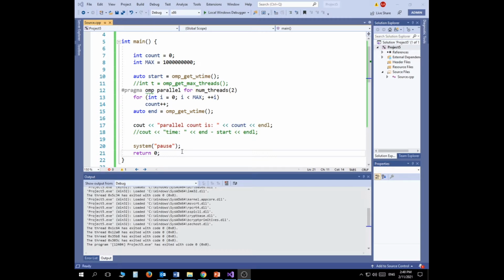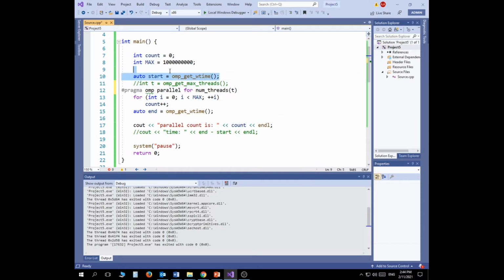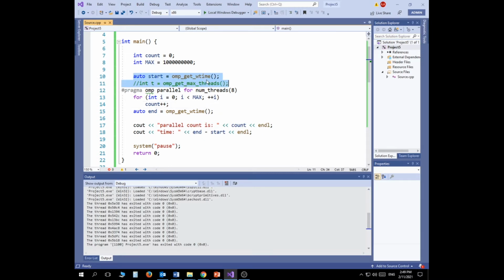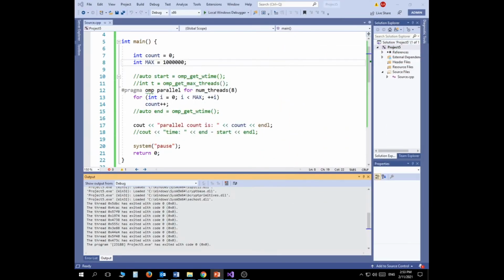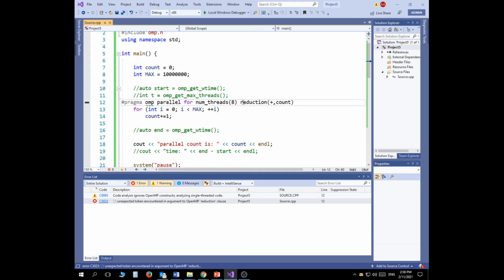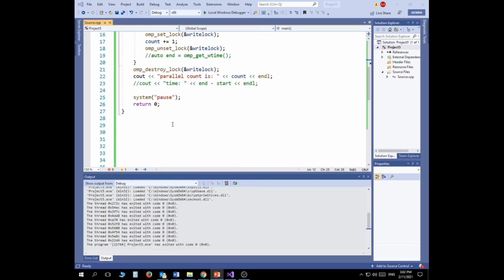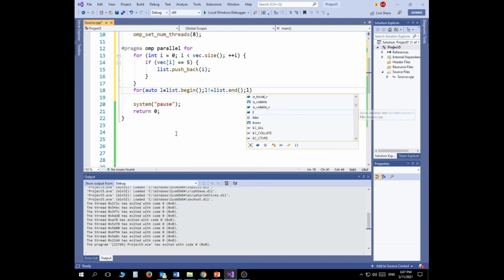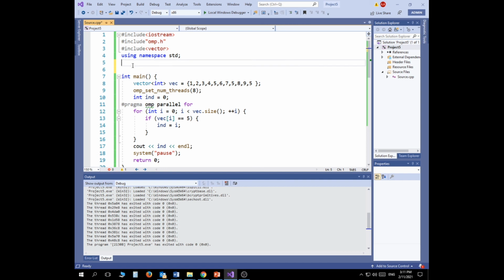OpenMP C++ Part II